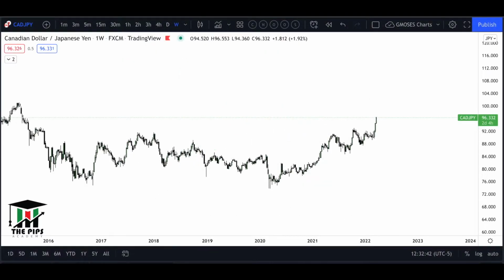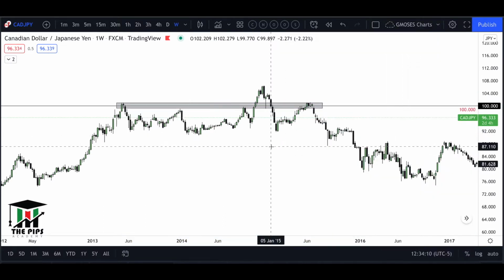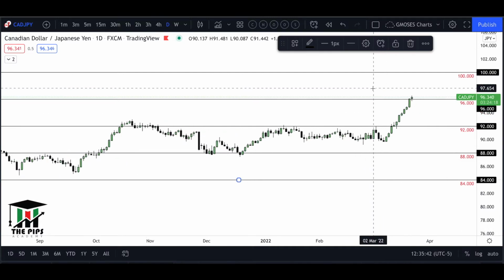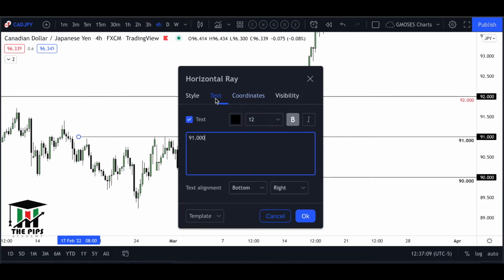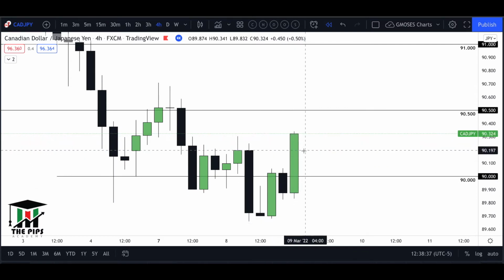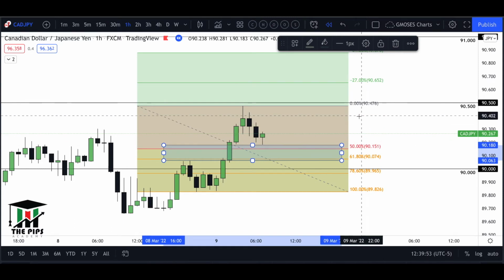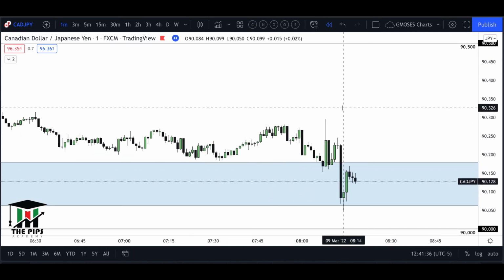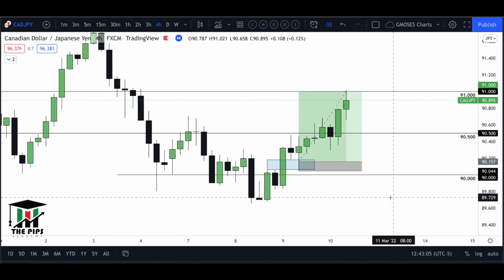How to Trade Bank Levels in Forex!!!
In this video, we break down simple Support & Resistance strategy for our Price Action Traders, and show you how to catch 100 pips or more with this strategy!!!